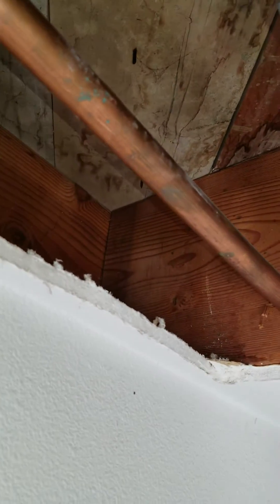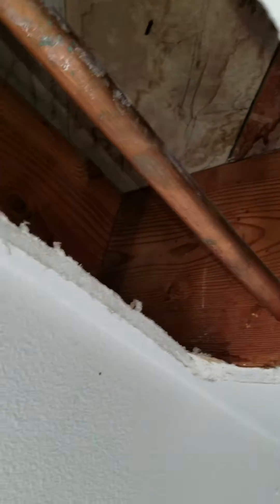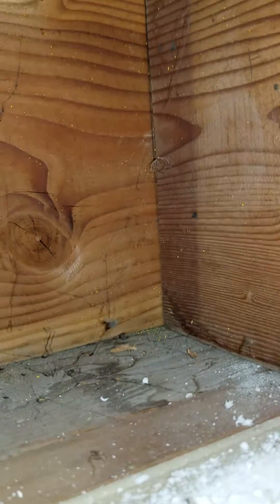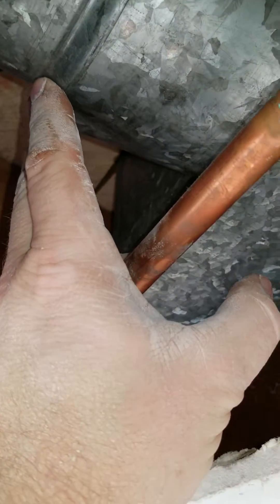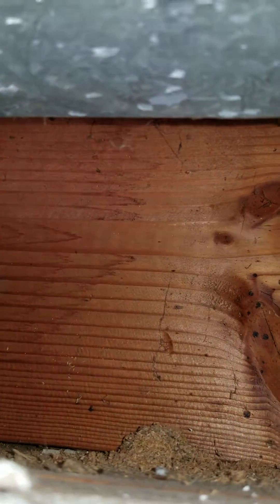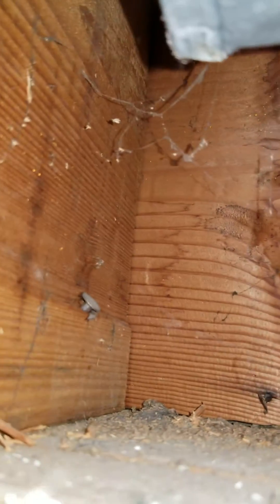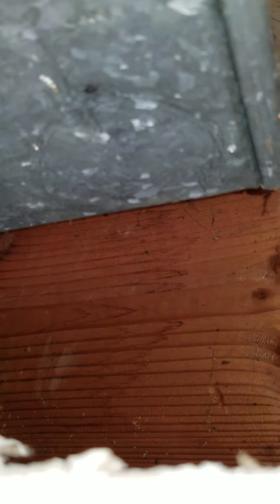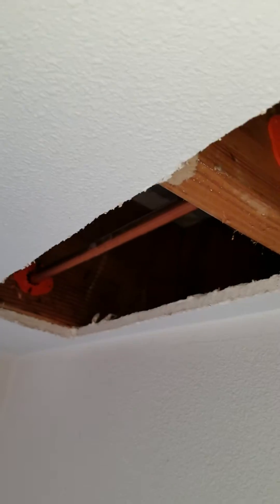Insulate your Rim Joist!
Discussing the weak or no insulation on the rim joist area on mid century modern homes!